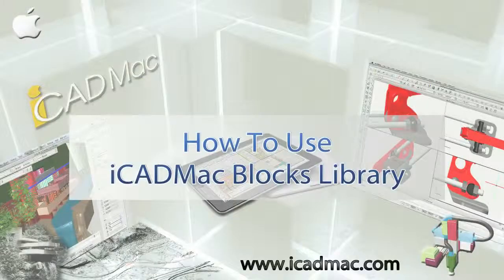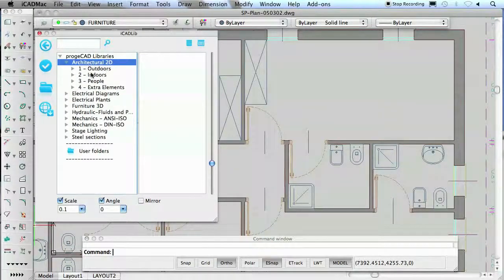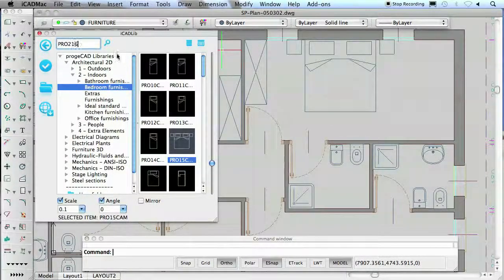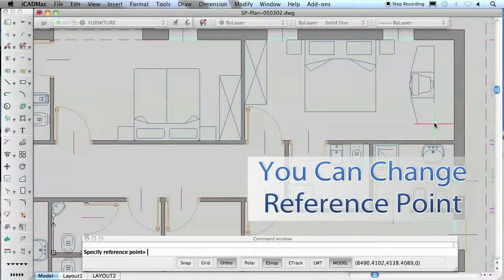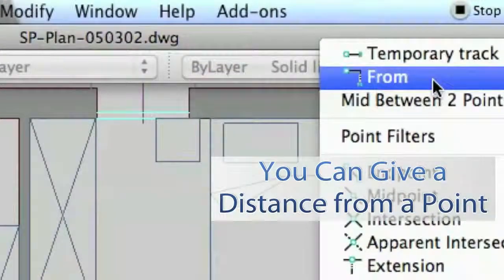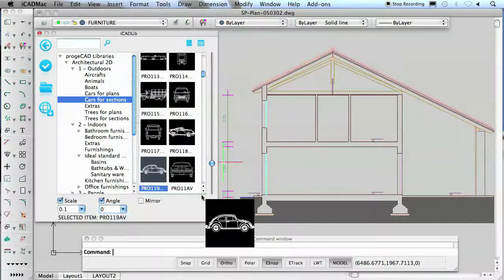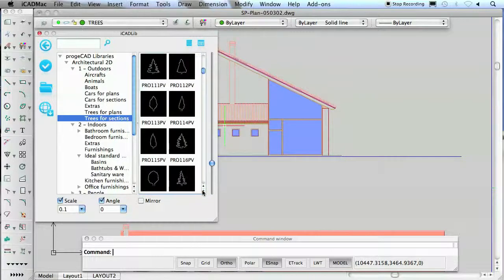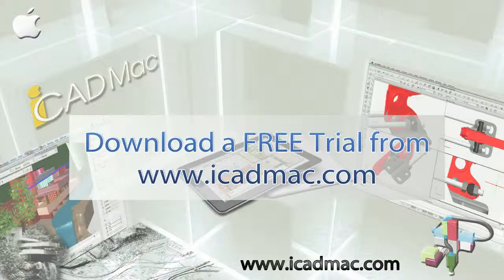iCADMac DWG Block Manager for organizing your 2d and3d Blocks and Symbols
iCADMac DWG Block Manager for organizing your 2d and3d Blocks and Symbols. Integrated into the iCADMac user interface, the iCADMac block manager, called iCAD